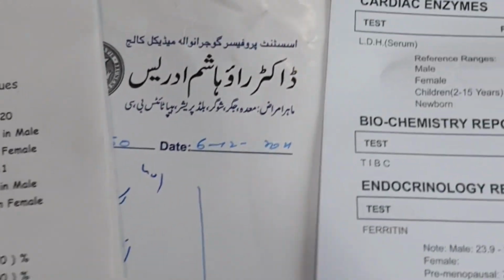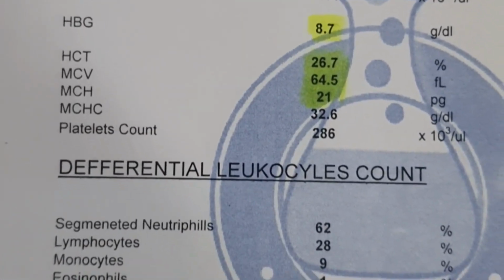ANEMIA🩸: A Quick Approach | Dr Hameed's Clinic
In this video, Dr Hameed Tajammal Khan explains a quick and easy approach to managing anemia and its different types. The purpose of this video is to help explain complicated and complex concepts in a manner of minutes.

This video serves to reinforce the concepts of anemia along with a practical outlook by checking clinical reports about anemia.